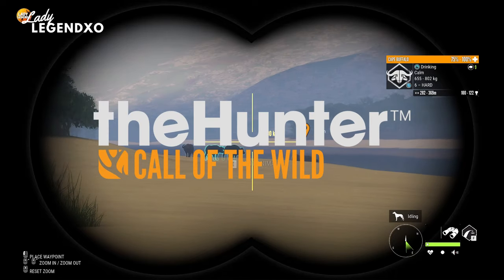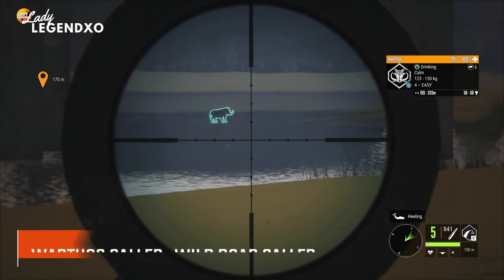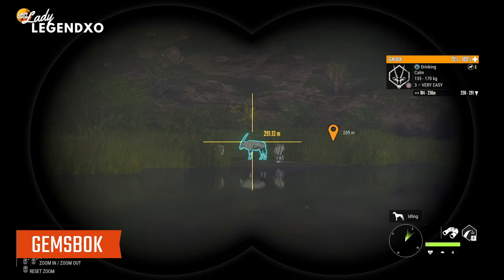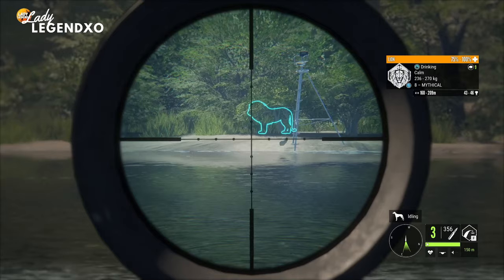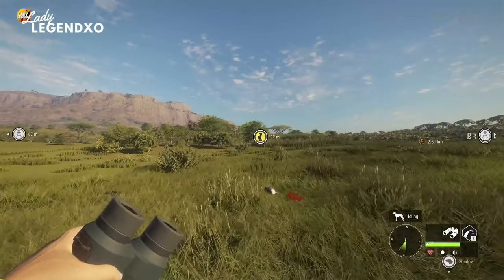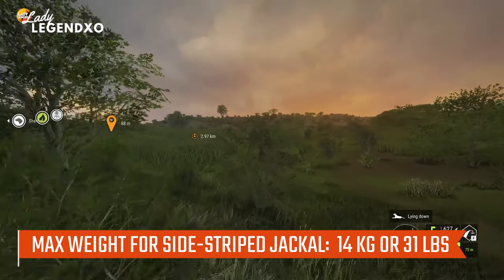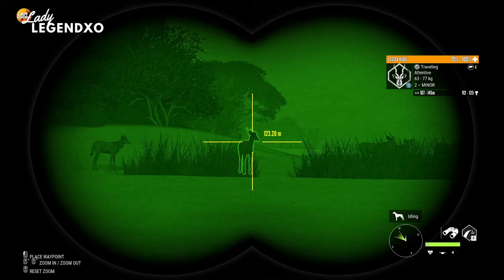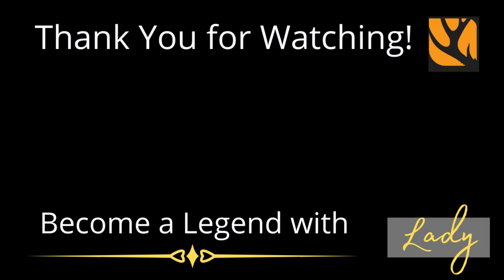SAVANNA HOTSPOT SUPER GUIDE - 10 GUIDES IN 1!!! - Call of the Wild (Updated)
Welcome to the Savanna Super Guide - 10 guides in 1!  In today's video, we will cover for every species in Savanna:  best weapons, max weight, zone times, rare furs, diamond trophy and more as well as a HOTSPOT MAP for ALL 10 SPECIES in Savanna!

0:00 - Intro
0:28 - Cape Buffalo
1:47 - Warthogs
2:47 - Wildebeest
4:24 - Gemsbok
6:07 - Lions
7:41 - Scrub Hare
9:12 - Side-Striped Jackals
11:26 - Springbok
13:04 - Lesser Kudu
14:08 - Eurasian Wigeon
15:20 - Conclusion

YOUTUBE:  Mon @4PM, Tues & Wed @7PM EST & Sat @4pm EST
                    (stream times may vary)